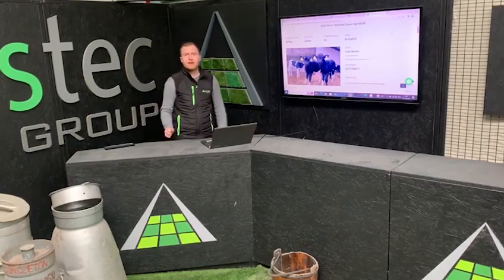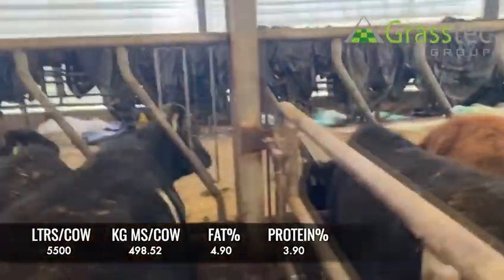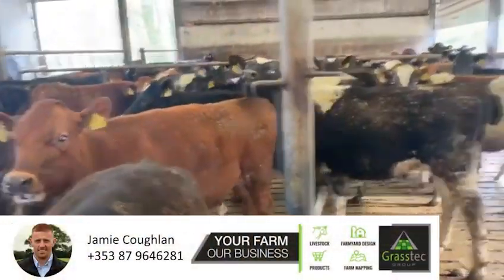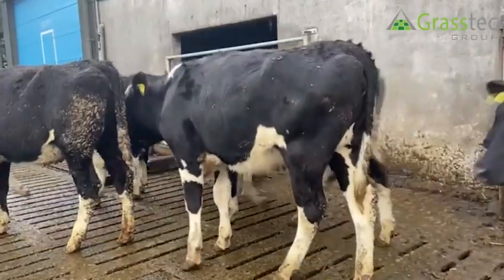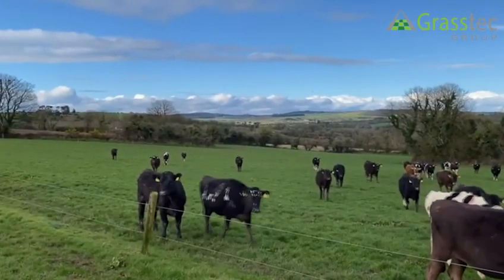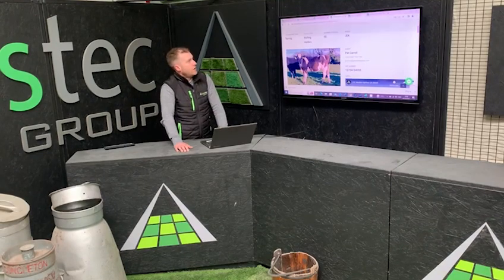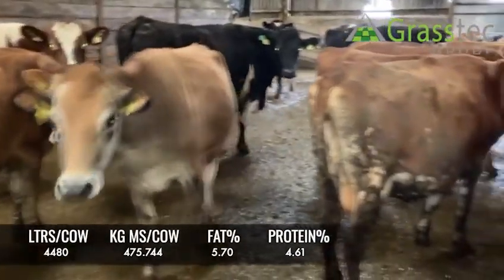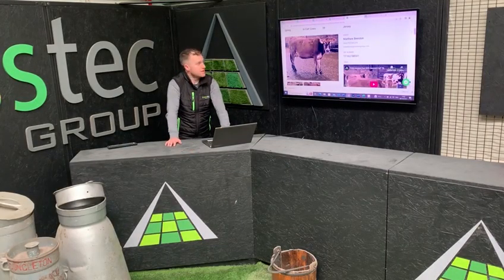Dairy Livestock For Sale - IRL & UK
In this video, Pat gives a run through the top groups of dairy livestock we currently have available.